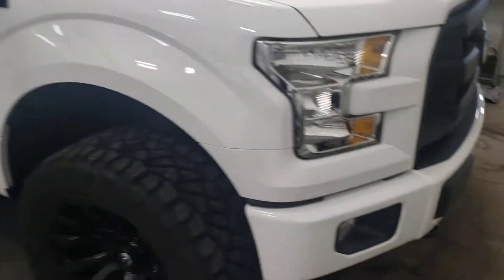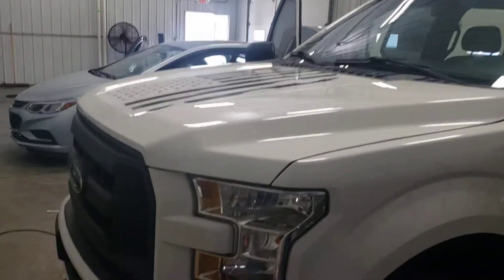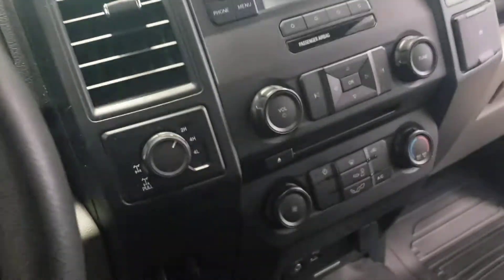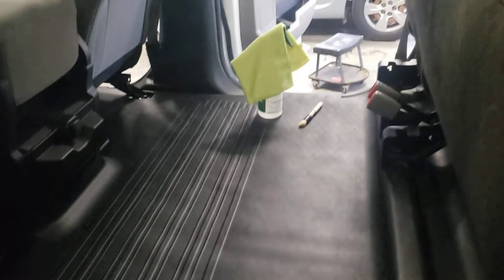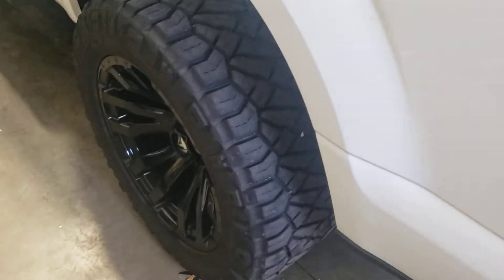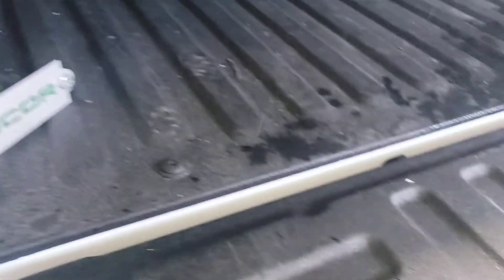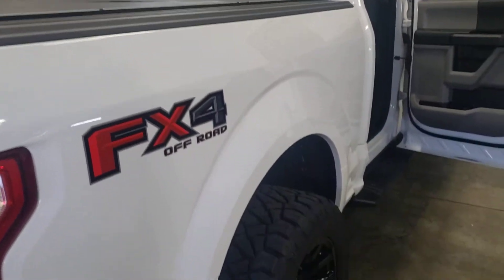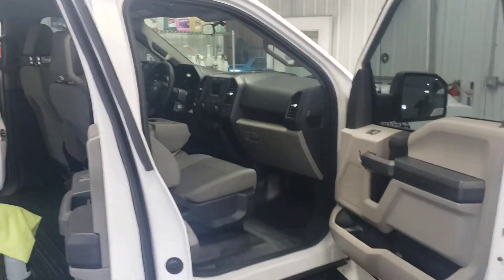2015 Ford F 150 FX White